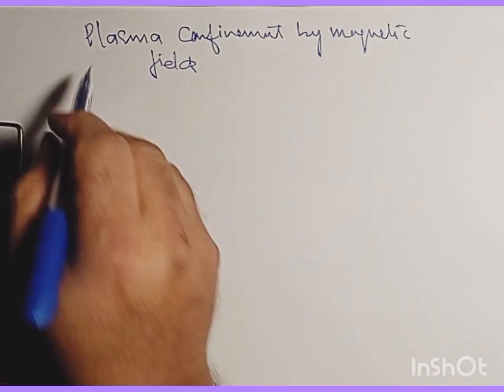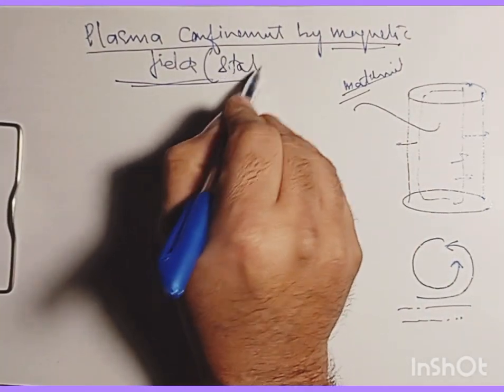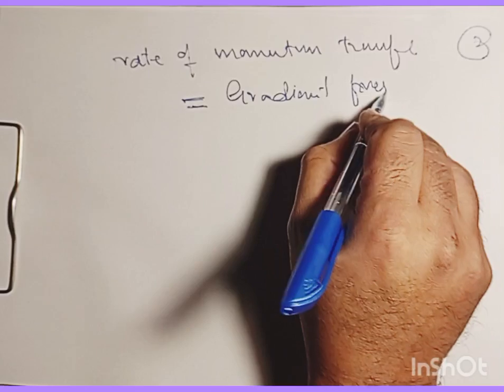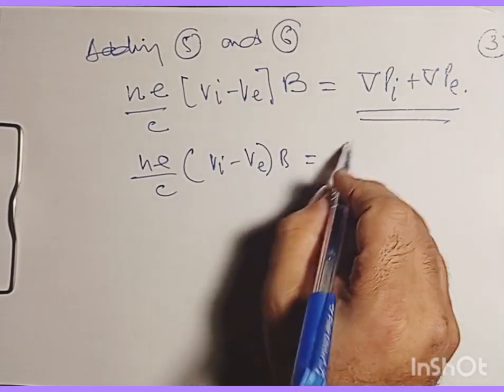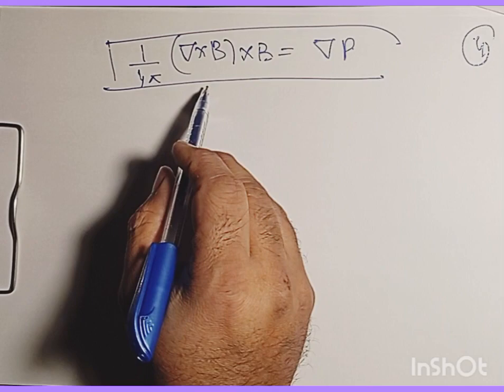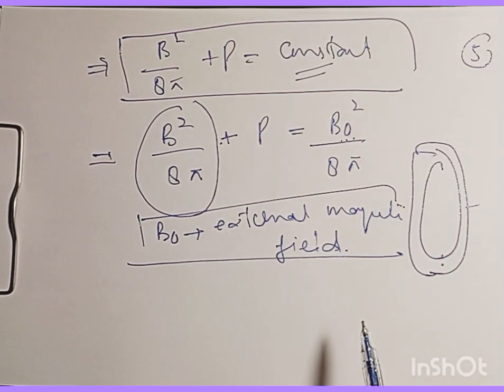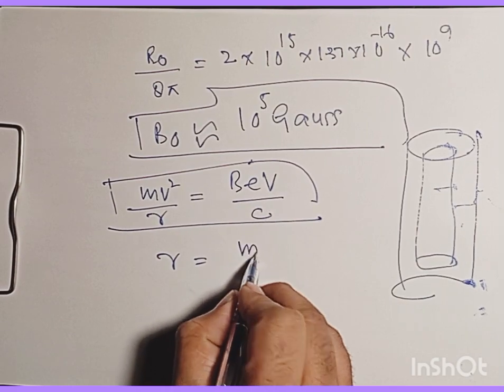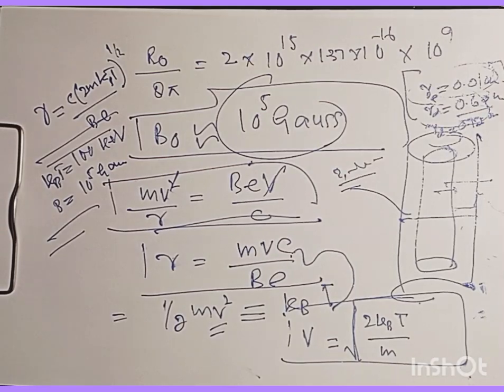Plasma confinement using static magnetic field